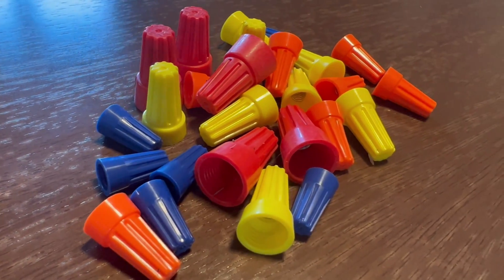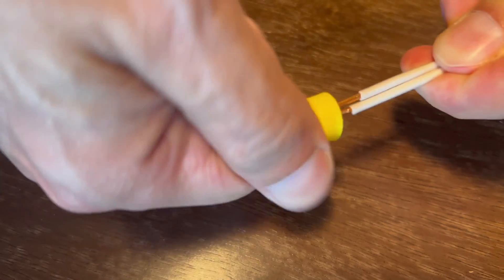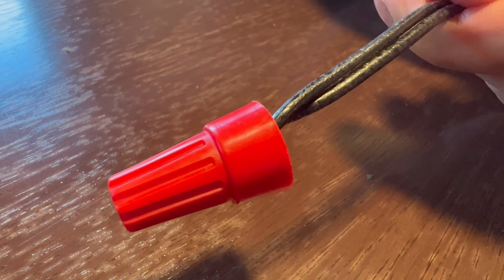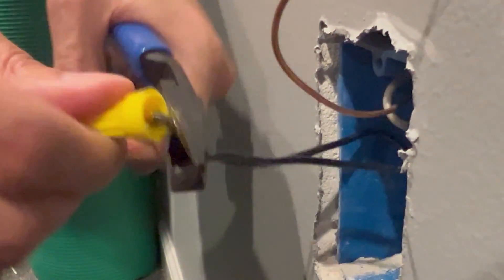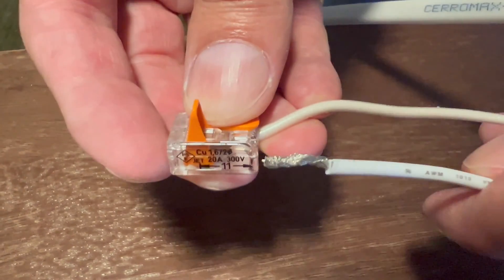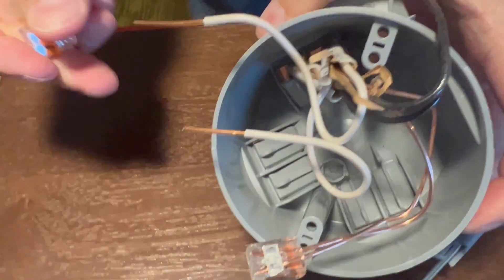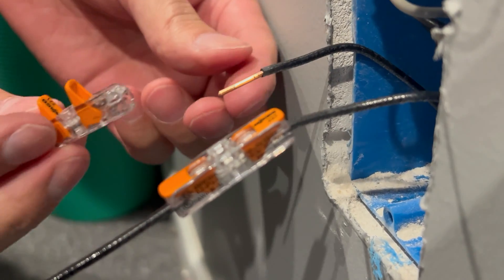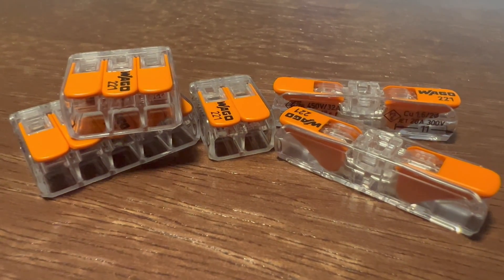Stop Using Electric Wire Nuts - A Better Method That Works Every Time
Are you using wire nuts to connect electrical caps? Stop using them - you're using a method that doesn't work every time! In this video, I'm showing you a better way to connect electrical caps - with electrical connectors.

Connecting electrical caps with wire nuts is a technique that doesn't always work. In this video, I'm sharing with you a better way to connect electrical caps - with electrical connectors. Electrical connectors are a safer and more reliable way to connect electrical caps, and they're easier to use than wire nuts. So if you're looking for a method that works every time, use electrical connectors!
Stop using wire nuts. They are outdated and some new DIY'ers find them difficult to use them properly. There is a much better way.

WAGO 2 Port (10) 3 Port (10) 5 Port (5) 221 Splicing Connector, Lever-Nut Assortment Pocket Pack for All Wire 12-24 AWG